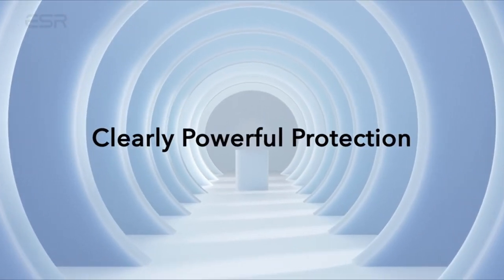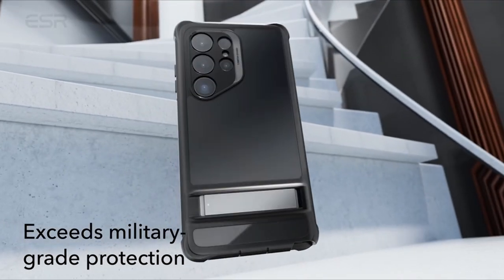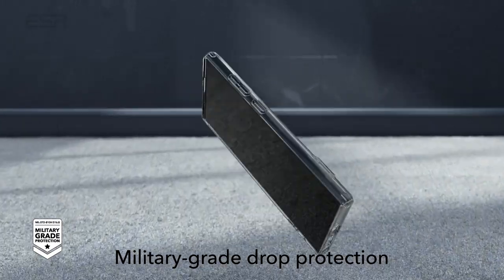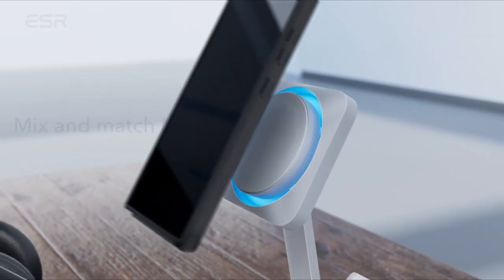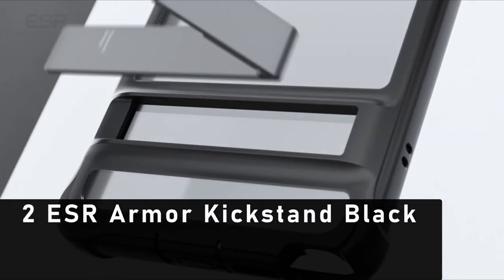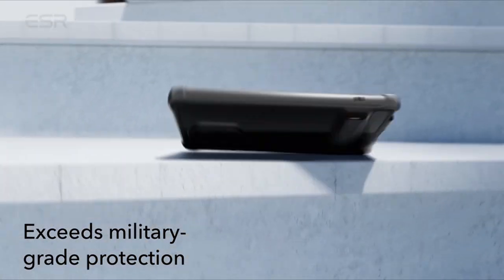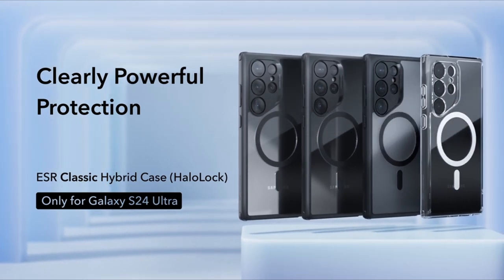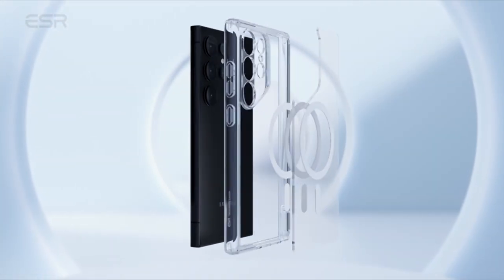Best Galaxy S24 Ultra ESR Cases!🔥🔥🏆👌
Hey guys, Today what I have is the Best Galaxy S24 Ultra ESR Cases! I have made a list of the Best Galaxy S24 Ultra ESR Cases which will help you decide which one to choose.

Quick Links:✔
   introduction 0:00

Introducing the Best Galaxy S24 Ultra ESR Cases, the epitome of style, protection, and functionality for your prized smartphone. These cases are meticulously designed to complement the sleek aesthetics of the Galaxy S24 Ultra while offering robust defense against everyday wear and tear. Crafted from high-quality materials, they provide superior shock absorption and scratch resistance, keeping your device looking pristine. With precise cutouts for ports and buttons, along with raised edges for added screen and camera protection, these cases offer a perfect blend of form and function. Elevate your smartphone experience with the Best Galaxy S24 Ultra ESR Cases.
The ESR Boost Series Clear is the ultimate companion for your Samsung Galaxy S24 Ultra, offering unparalleled protection and versatility without compromising on style. Designed specifically for the Galaxy S24 Ultra, this case supports wireless charging, ensuring you can power up your device effortlessly while keeping it shielded from harm. Its patented design allows you to enjoy hands-free convenience with three stable stand modes, perfect for video calls or binge-watching sessions. Plus, with its shock-absorbing Air Guard corners, raised screen edges, and Camera Guard, you can trust that your device is safeguarded against drops, bumps, and scratches. Experience the perfect blend of functionality and durability with the ESR Boost Series Clear.

TechismWithHoney! is a participant in the Amazon Services LLC Associates Program, an affiliate advertising program designed to provide a means for sites to earn advertising fees by advertising and linking to Amazon.com. As an Amazon Associate, I earn from qualifying purchases.